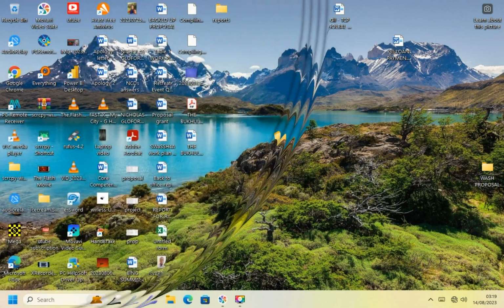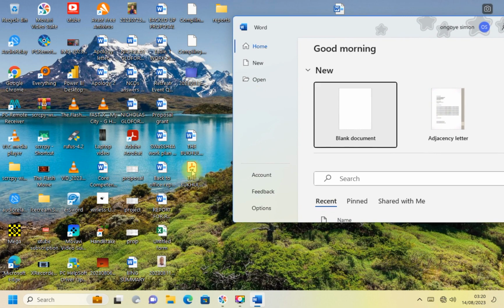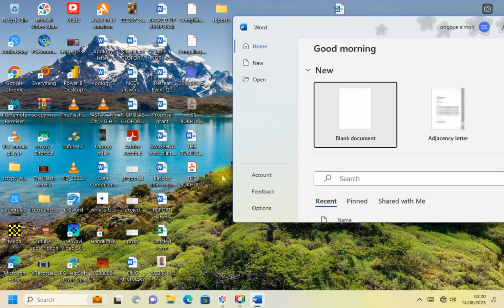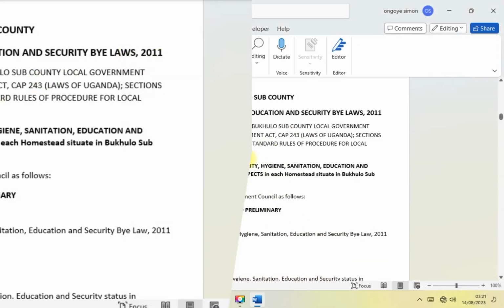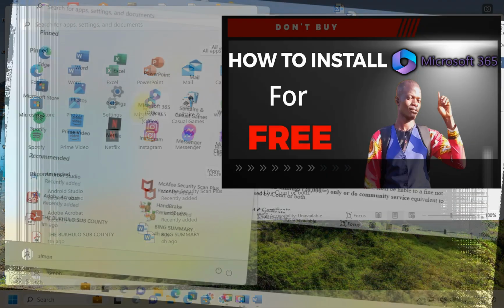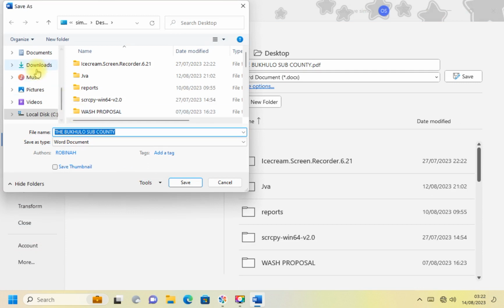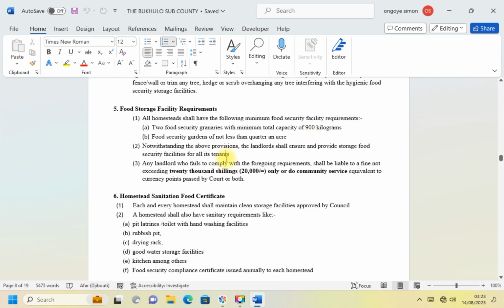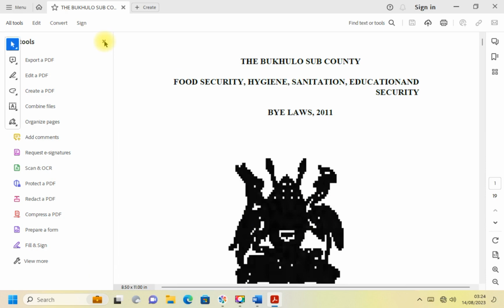How to convert pdf to word document offline without third party applications.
You can easily edit your pdf document using the Microsoft Office word document, and vice versa